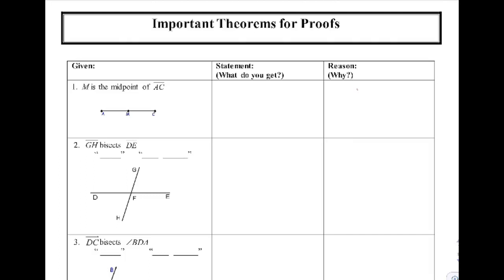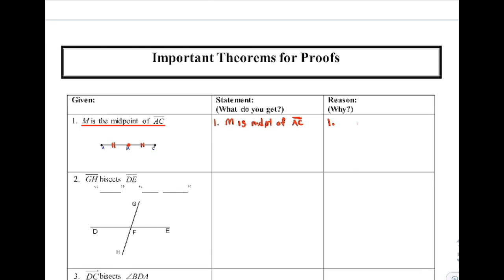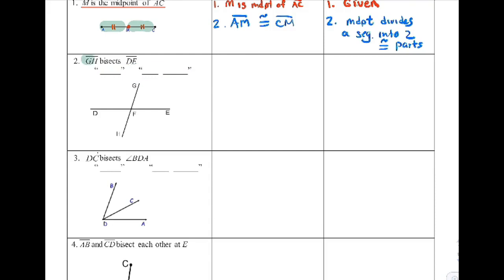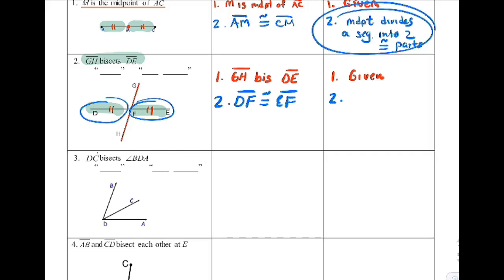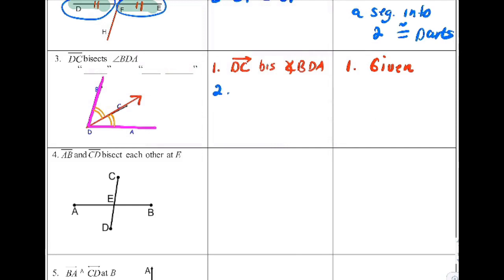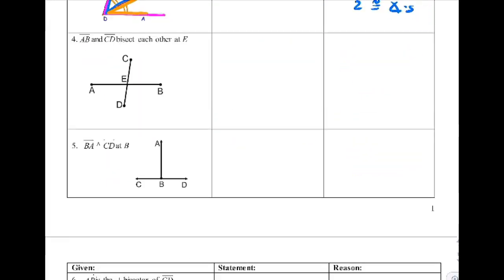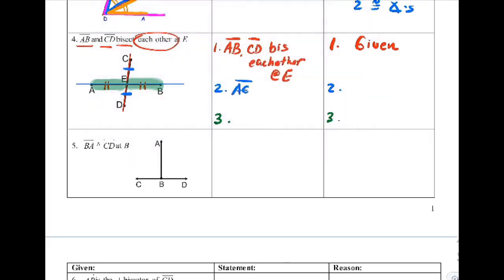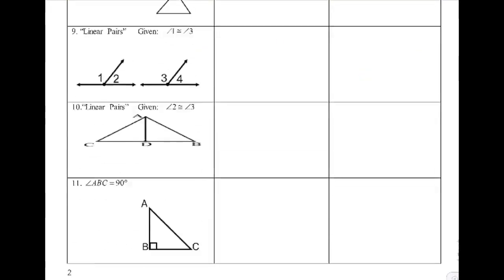Imp Theorems for Proofs Page 1